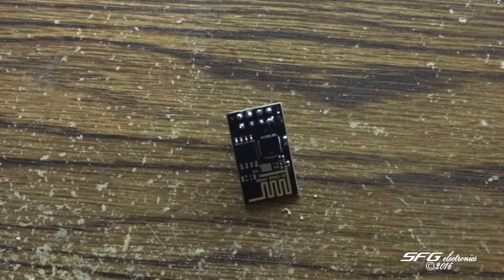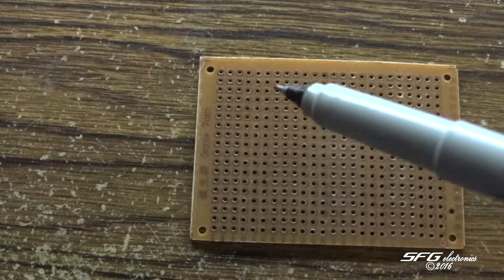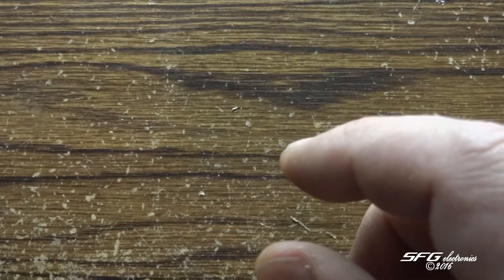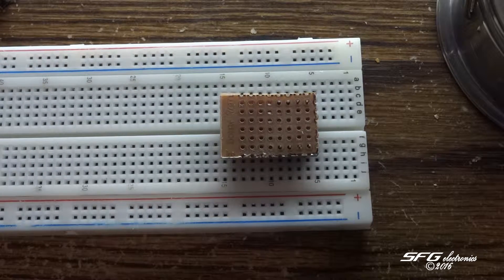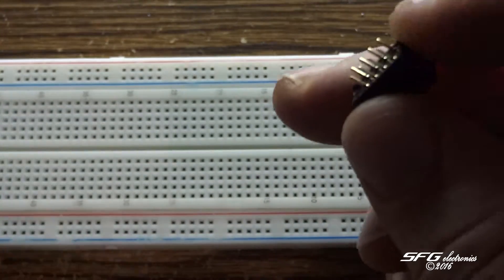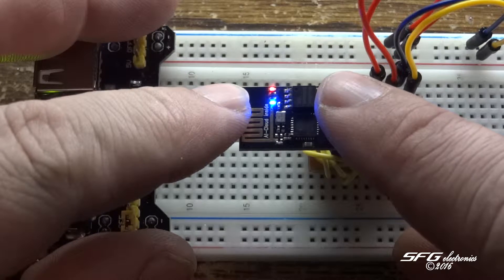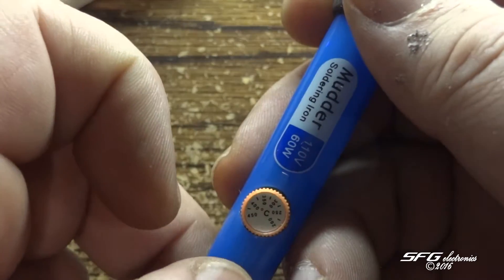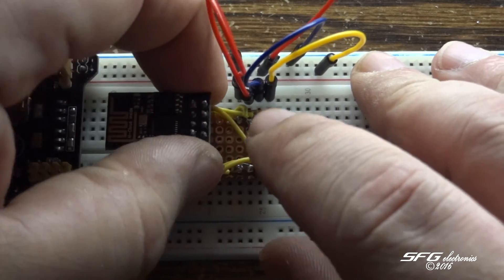DIY ESP8266-01 breadboard adapter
I decided I needed an adapter for an ESP8266-01 module to connect to my Uno.  I also give an initial review after using the Mudder 60w adjustable soldering iron.

Help me score some free hardware!  Sign up and vote for my proposed Orange Pi project @

I am in dire need of a new camera!!

**NOTE: Any donations received will be strictly used for electronics and other gadgets to be reviewed and tested**